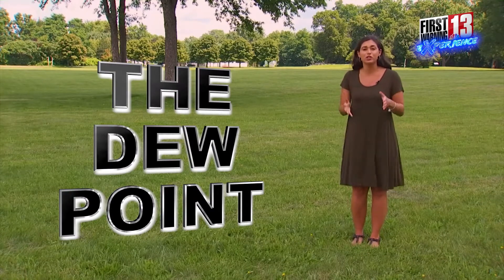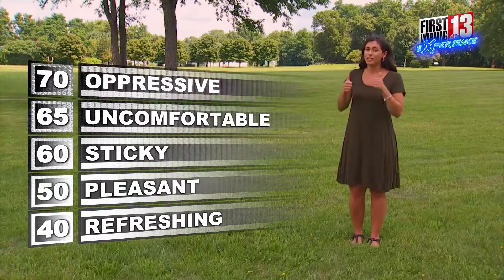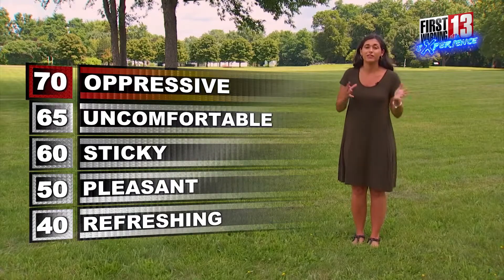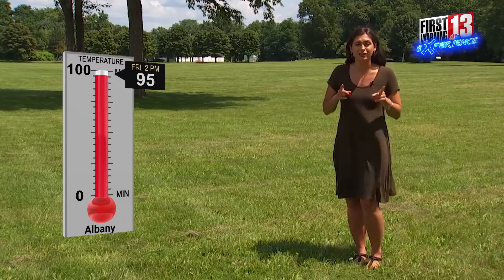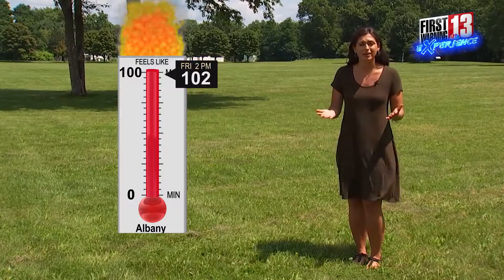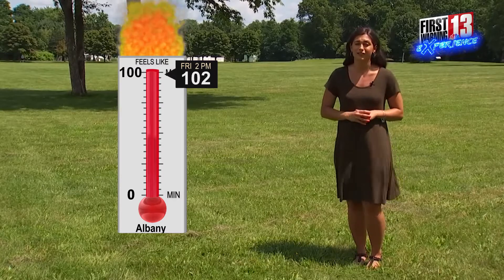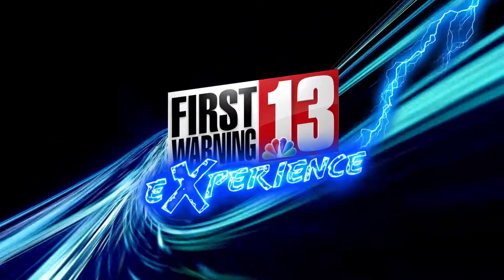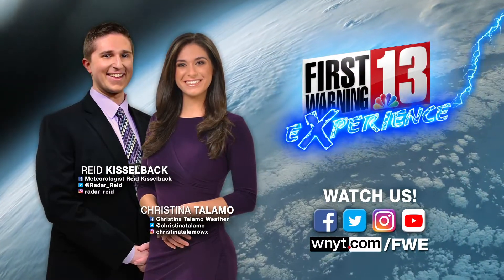First Warning Experience: Dew Point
How humid is it? Meteorologist Christina Talamo explains why the dew point determines how hot and oppressive it feels outside.